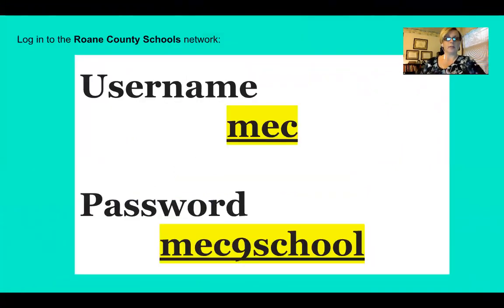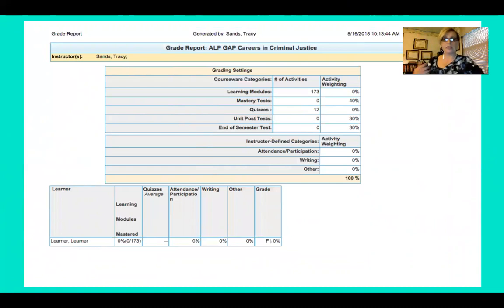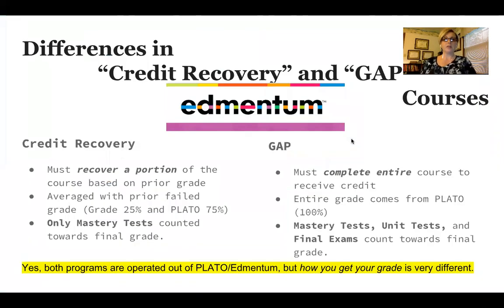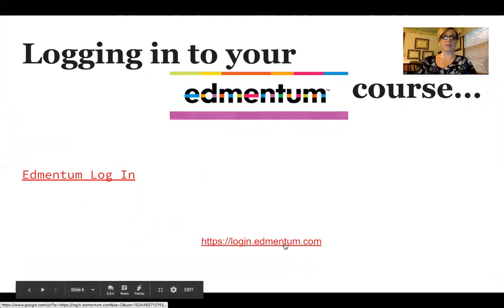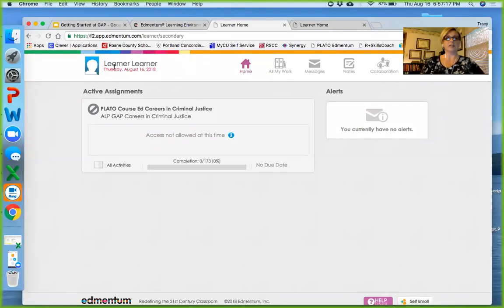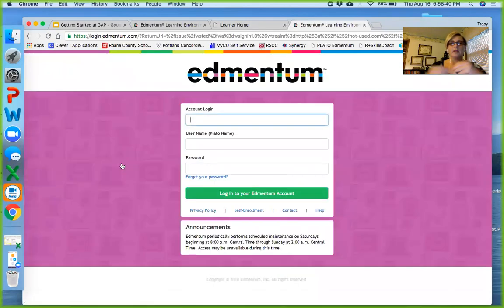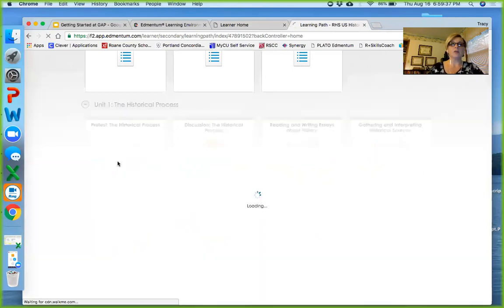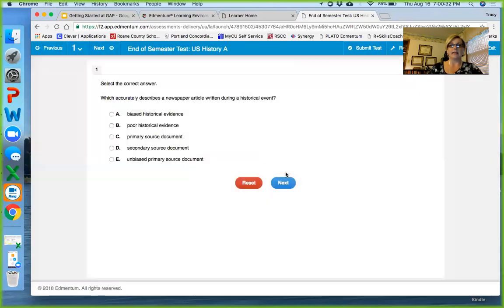Getting Started at GAP with Edmentum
How to "do" GAP with Edmentum